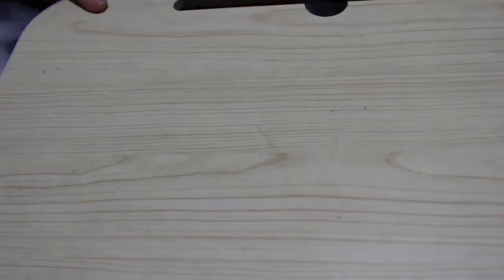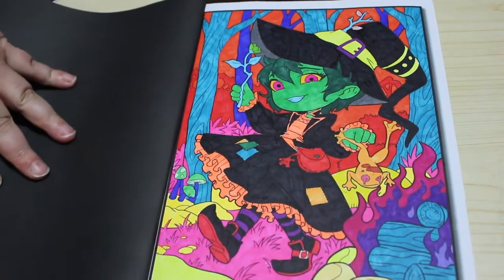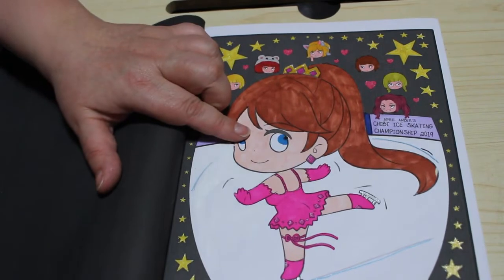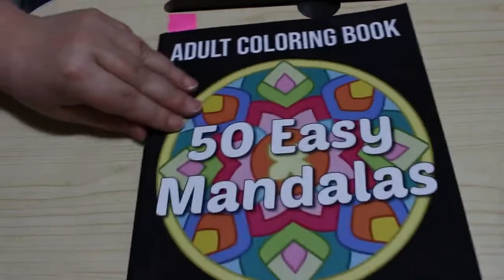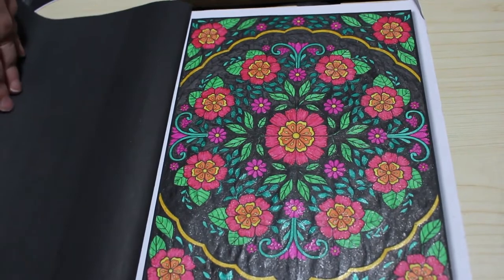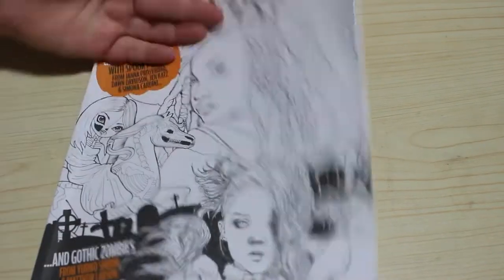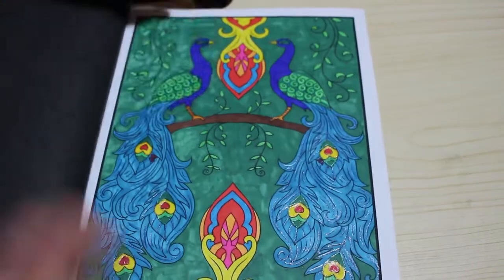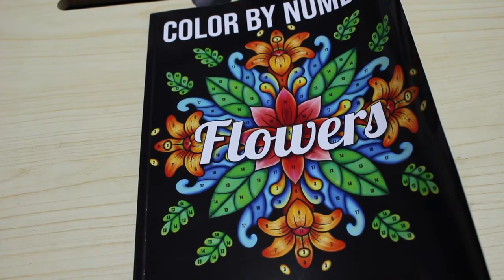Completed Colouring Pages November 2020